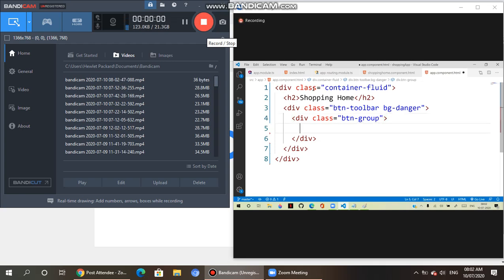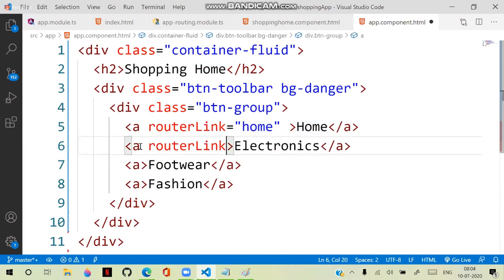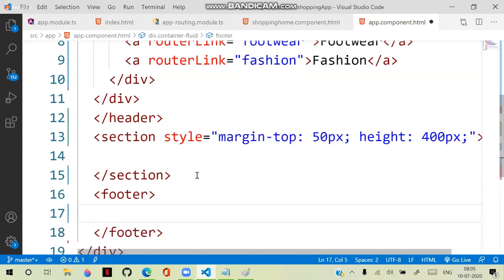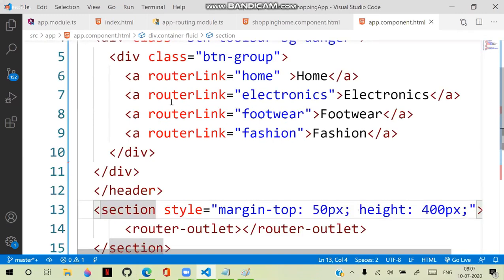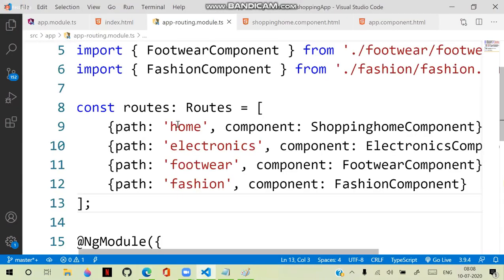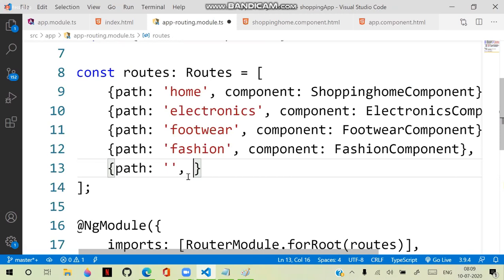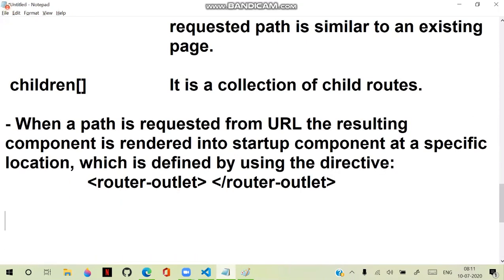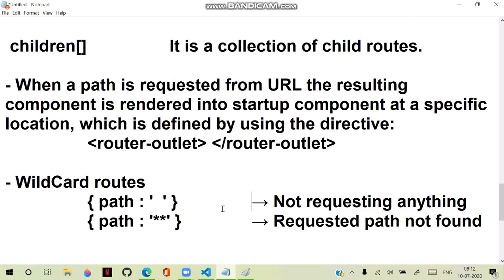What is Routing in Angular..398